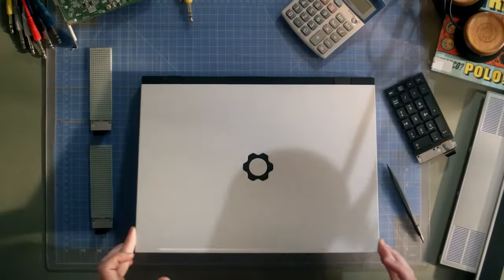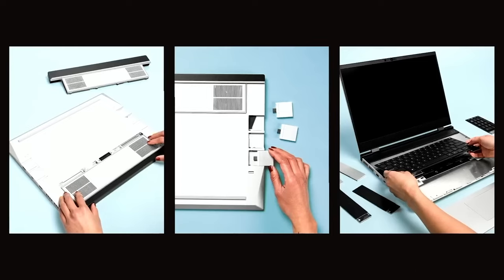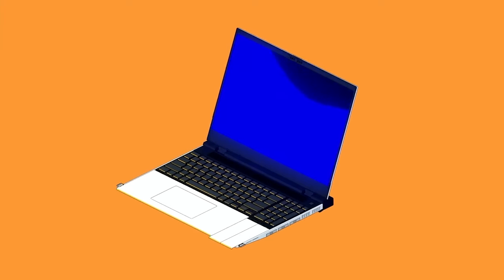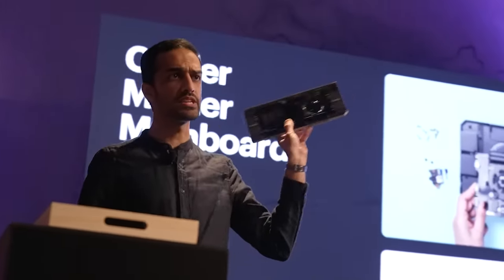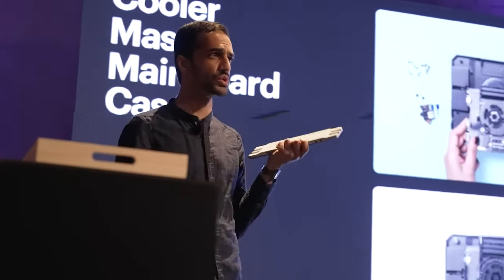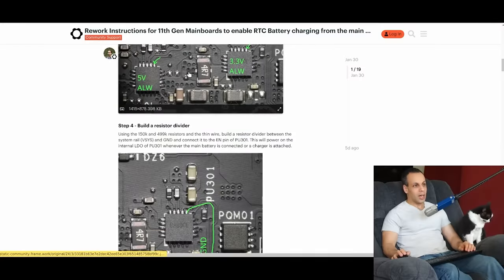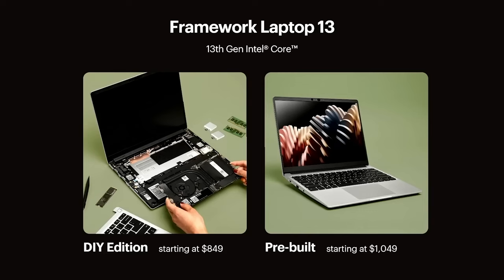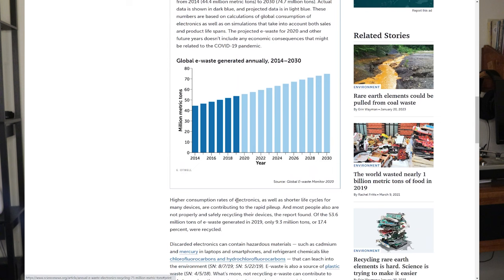Why The FRAMEWORK 16 Will Be A GAME Changer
My Framework playlist I haven't been this excited to see what a company can do in a long time, I've given a lot of thought on the @FrameworkComputer 16 and it's really going to be an industry game-changer. The focus on sustainability and pure customization is really cool to see. I hope this video gives you some insight as to what we can expect to see from framework and the companies that collab with them for this new 16" laptop.

Livestream I did with Kit Betts-Masters (In the second half we talk framework/laptop stuff)

Desk Equipment:
Xiaomi Mi Light Bar
El Gato Stream Deck
Pioneer DJ White Speakers
White Microphone Boom Arm
White Pop Filter
Donner XLR Condenser Microphone
LaMetric Time Clock
Logitech G915 White TKL
Logitech G PRO X SUPERLIGHT White

Music Equipment:
Phillips Open Back Headphones
Teenage Engineering OP-1

Miscellaneous:
WNDRD PRVKE camera backpack
Legion 5i Pro
Intel NUC 13 Extreme

More Relevant Framework Content -

@LinusTechTips  Framework Factory Tour

@rossmanngroup discussing his framework woes

Timestamps:
0:00 Intro
1:13 16 Inch Laptop Differences
1:37 Music Production Configuration
3:07 Video Editing Configuration
4:08 AIB Dependency
4:26 Power Efficiency Developments
5:02 GPU Overall Size
5:33 Removed From The Mainstream Consumer
6:16 Deskbottom PC Build
6:30 Framework Marketplace and Upgrade Path
6:55 Framework Company Potential Issues
7:20 Compaq Presario 1700T Floppy and DVD Disc Drive Future Bay
8:04 Framework Long Term Price Analysis
9:04 E-waste Issue
9:40 Future of Framework
10:20 Call for Action and 2 in 1
11:05 Would you get one?